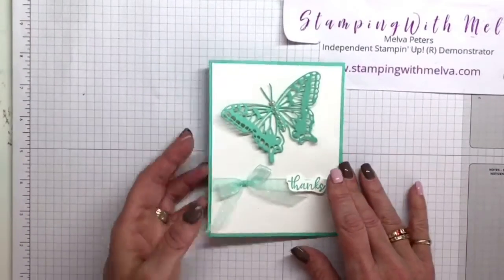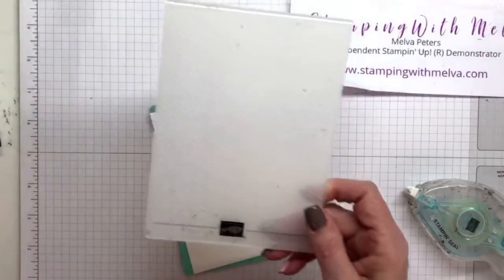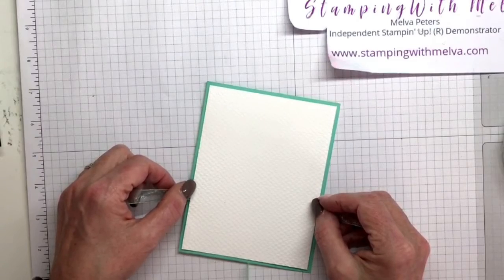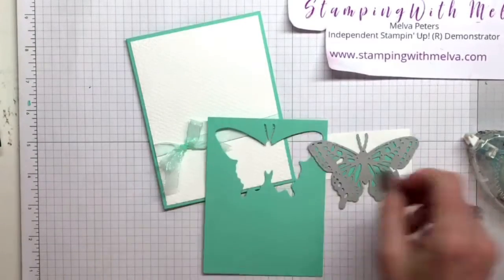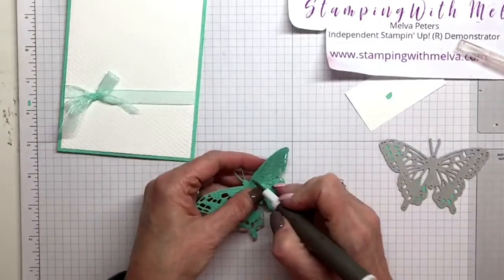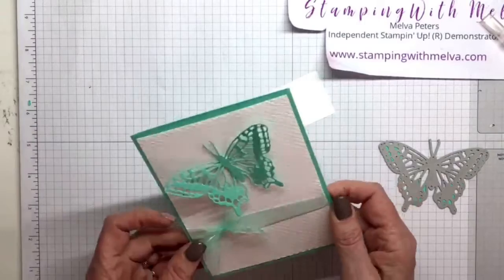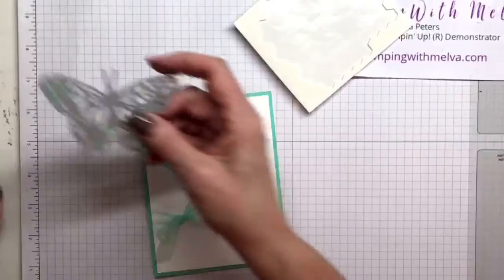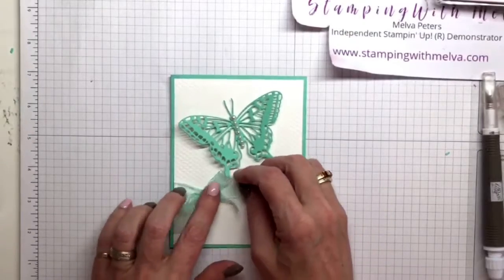Stampin' Up!® Butterfly Bouquet - Stamping With Melva